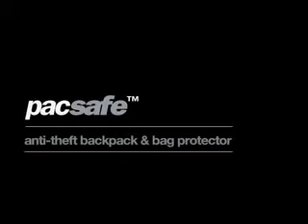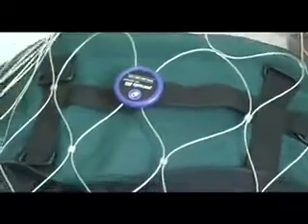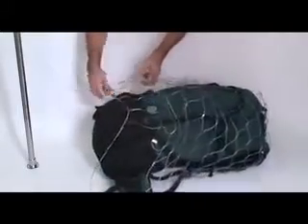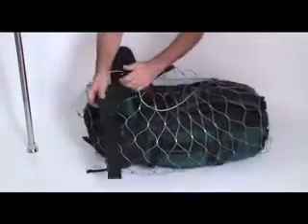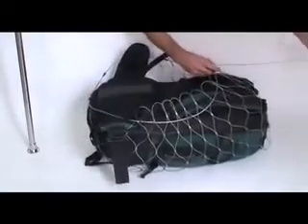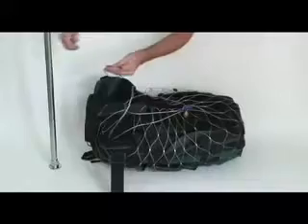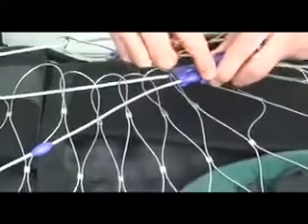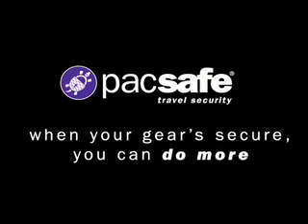PacSafe Bag Protector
Secure mesh that protects your bag or travel pack. Available in Australia